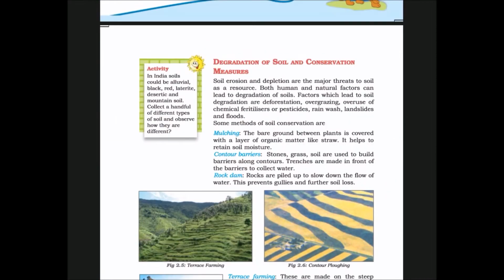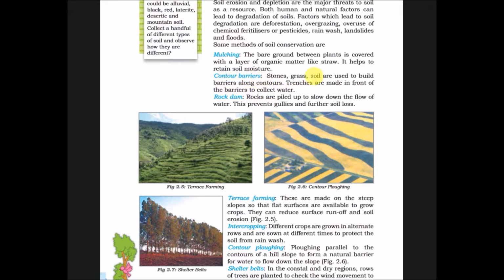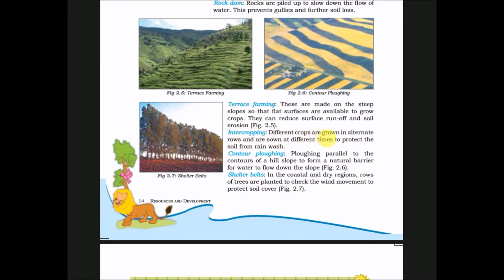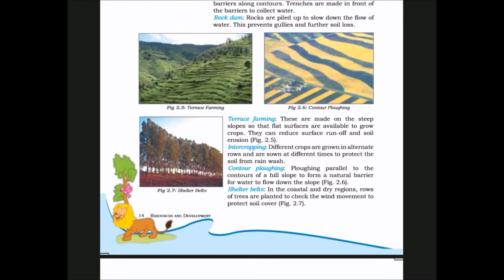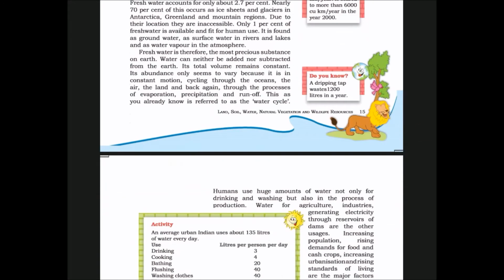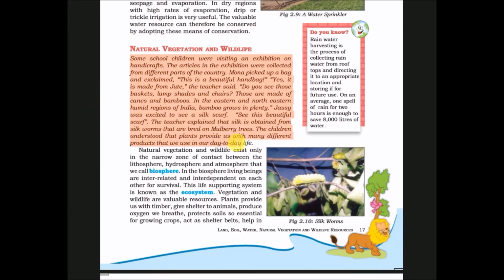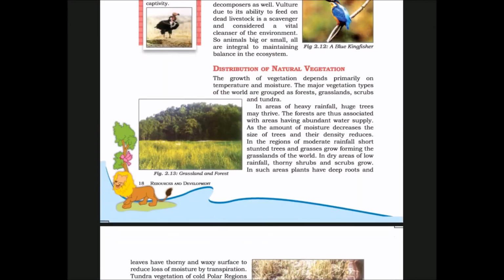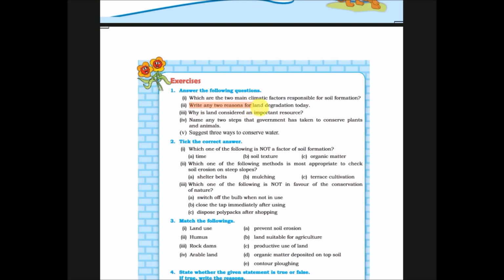NCERT Class 8 Geography Chapter 2: Land, Soil, Water, Natural Vegetation & Wildlife Resources Part 2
This is part 2 With question and answers and short answers also in very short time